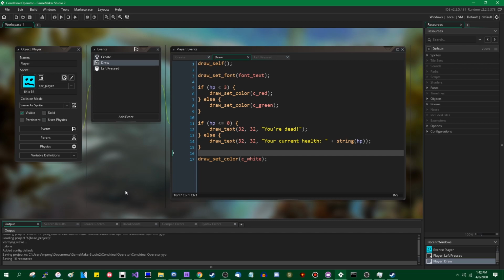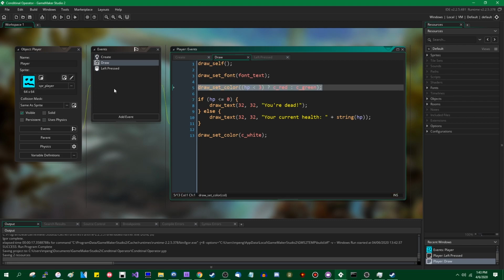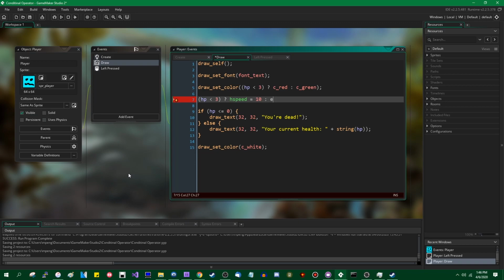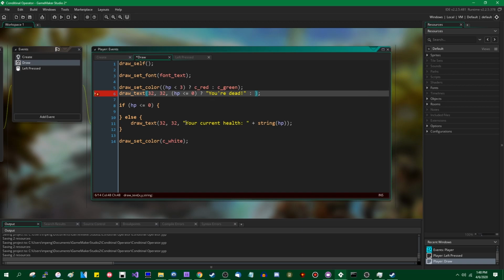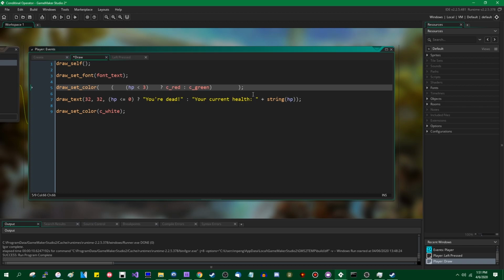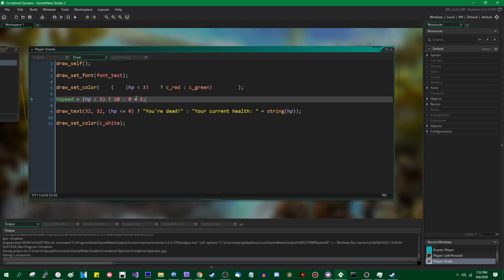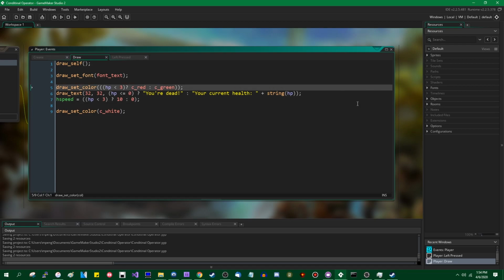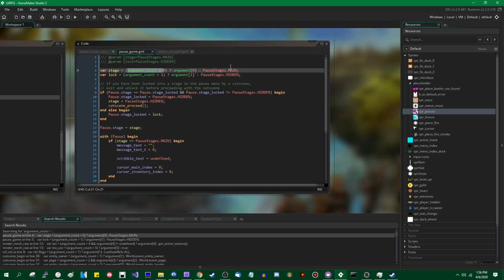The Conditional Operator - GameMaker Tutorial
The conditional (ternary) operator is a way to condense certain types of if-else branches into a single expression. You may consider using it to make your code a bit neater!

That promised social media link spam.